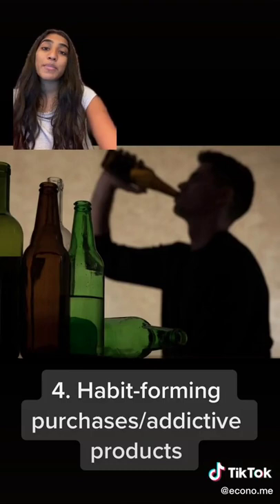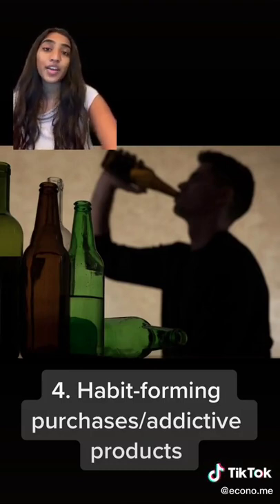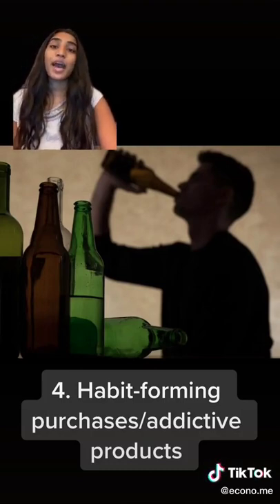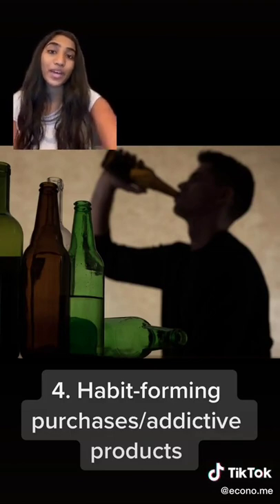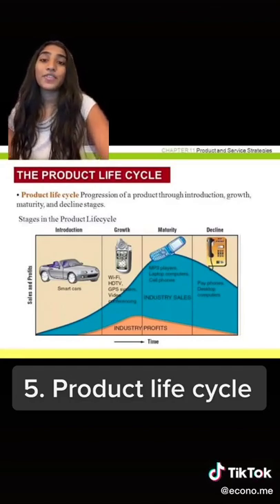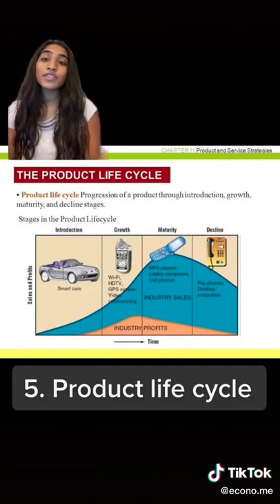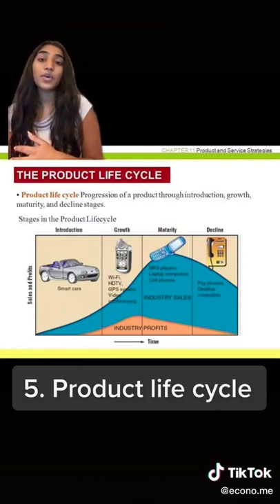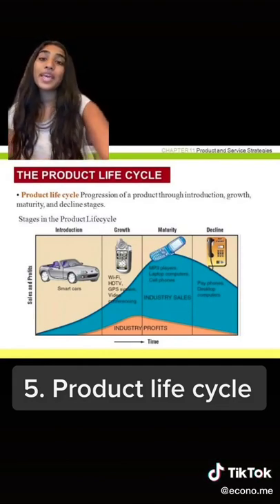Price elasticity of demand